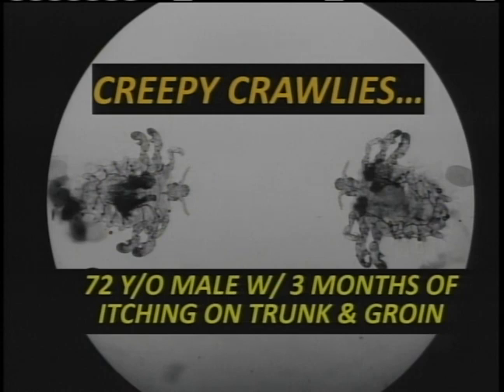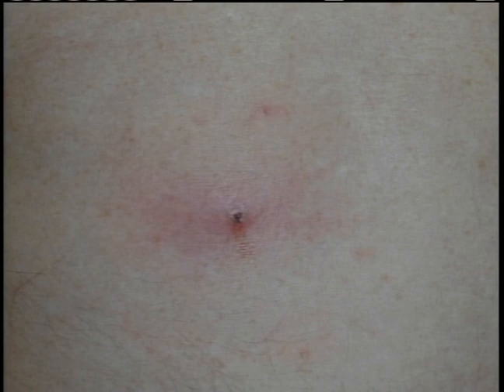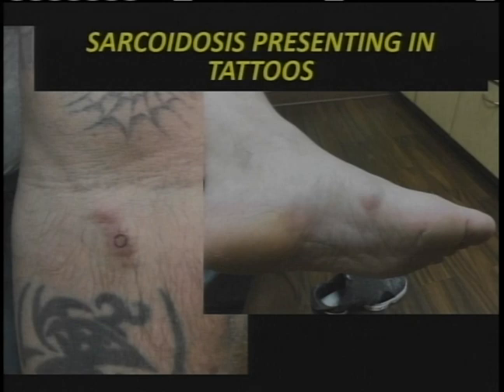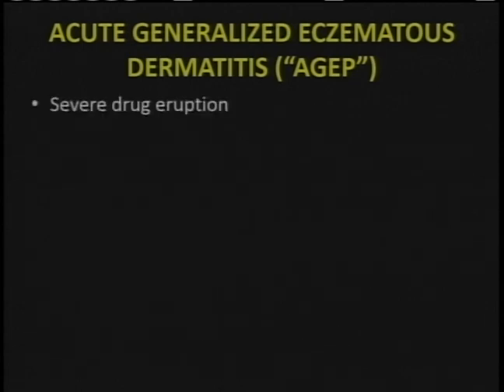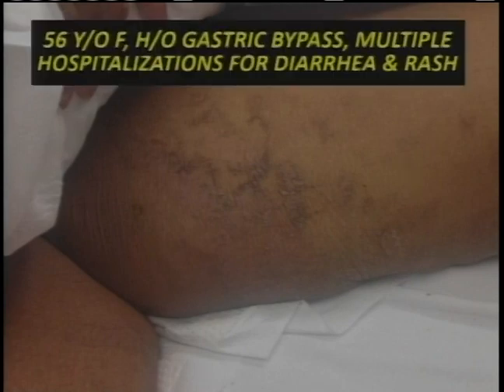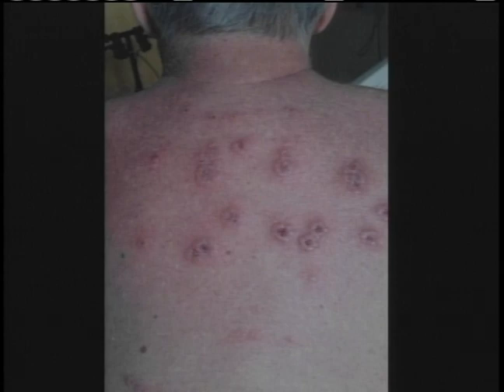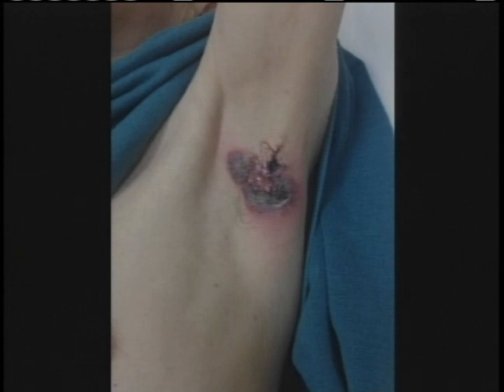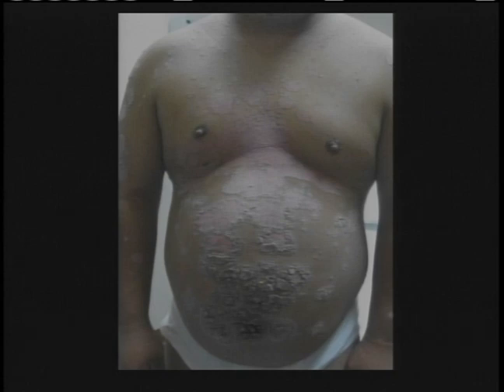Dermatology Cases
Original Presentation: 10/31/18
R. Samuel Hopkins, MD